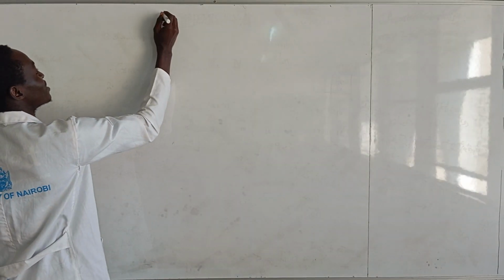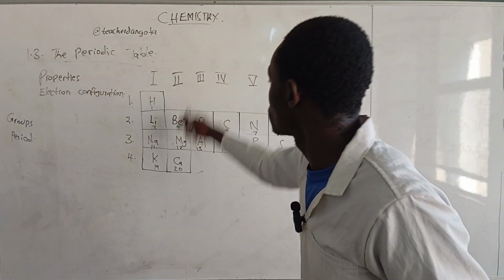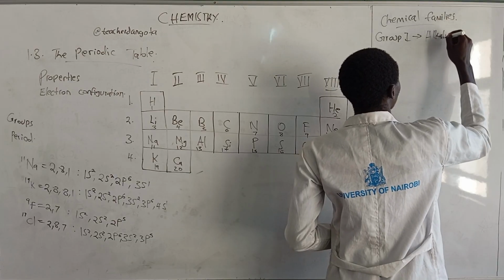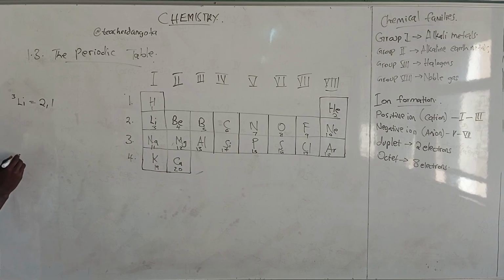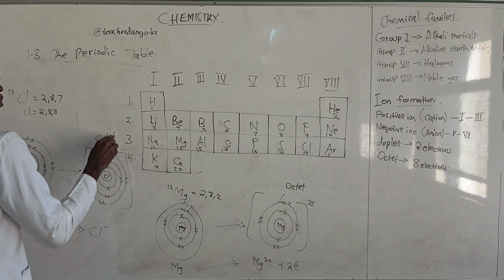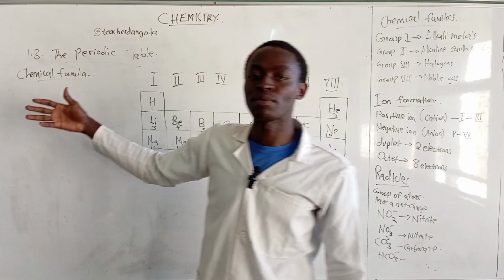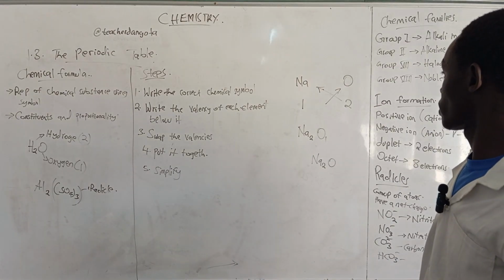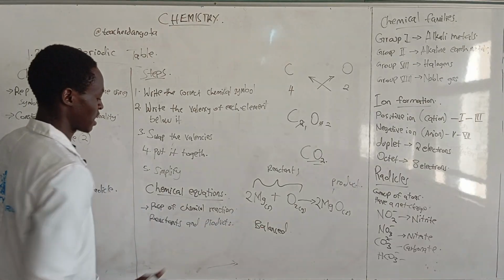Periodic Table 💥: Groups & Periods / Valency & Oxidation Numbers / Radicals / Formula / Equations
Welcome to Chemistry lesson on the Periodic Table 🧪🔥 — the backbone of understanding all elements and their behavior.

In this class, we go beyond just memorizing the table and dive deep into how it was developed and why it works the way it does. If you want to truly understand Chemistry, this is where it all starts.

🔍 In this video, we cover:

Development of the periodic table (from early models to the modern table)
Arrangement of elements in groups and periods
Trends and patterns across the periodic table
Understanding element behavior based on position
Valency and oxidation numbers
Formation of ions (cations & anions)
Introduction to radicals (polyatomic ions)
Writing correct chemical formulae
Basics of chemical equations and how elements combine

This lesson is perfect for:
📚 National Examination revision
📚 Anyone struggling to connect the periodic table to real Chemistry concepts

By the end of this video, the periodic table won’t just be something you memorize — it will actually make sense 💡

Stay locked in, stay consistent, and keep leveling up your academics 📈🔥